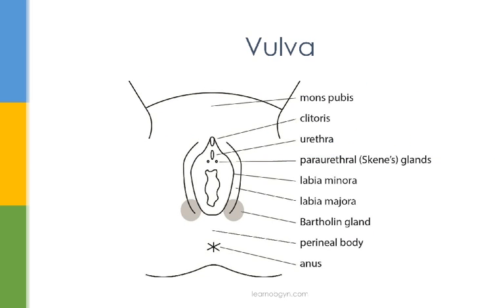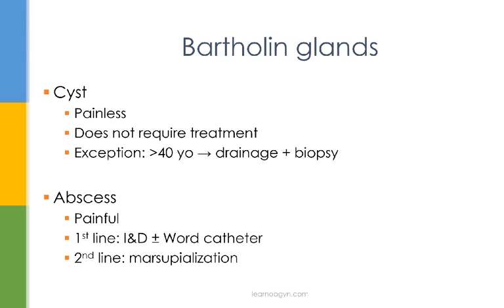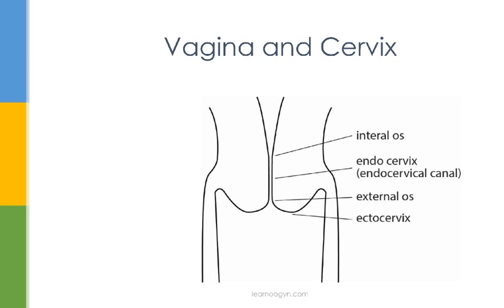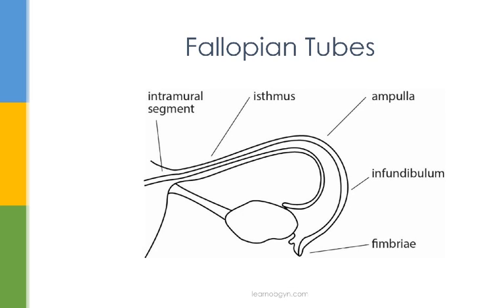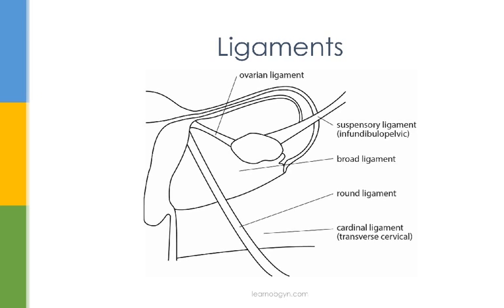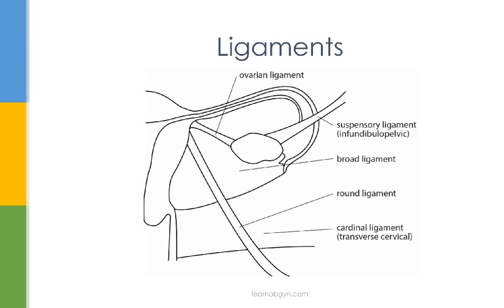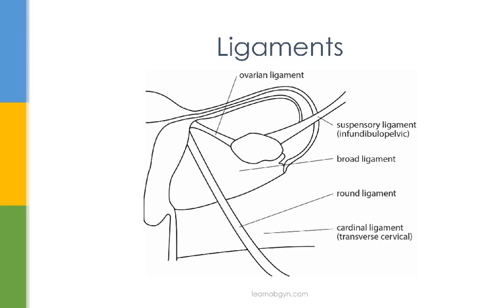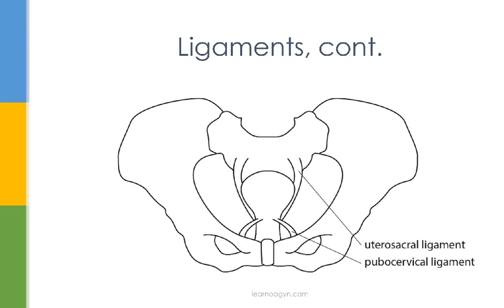Learn OB/GYN: Reproductive and Pelvic Anatomy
Key Concepts
- Anatomy of vulva, vagina, cervix, uterus, fallopian tubes and ovaries
- Bartholin gland abscess
- Ligaments of the uterus and ovaries
- Blood supply of the uterus and ovaries